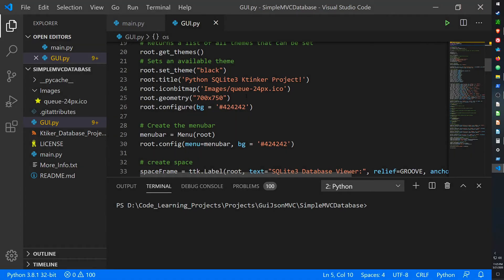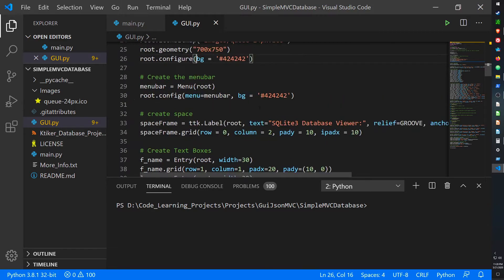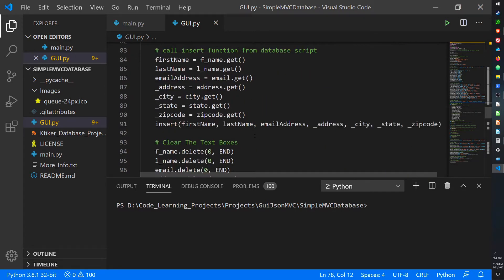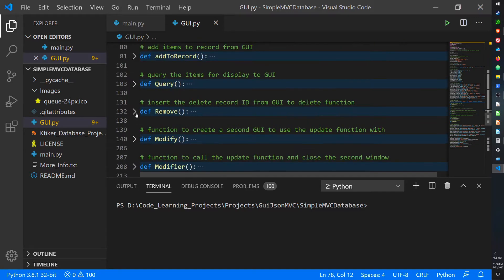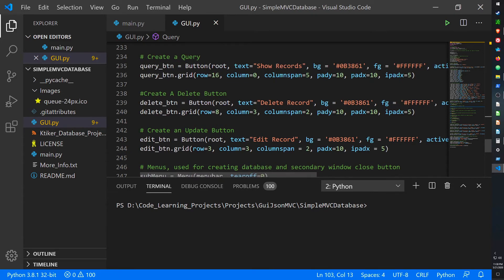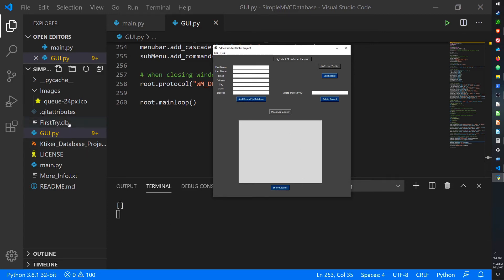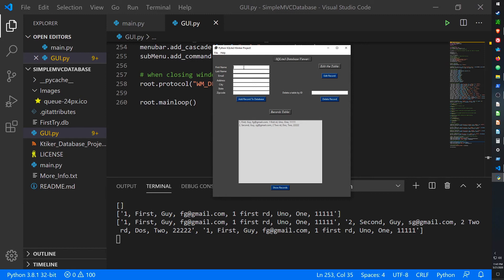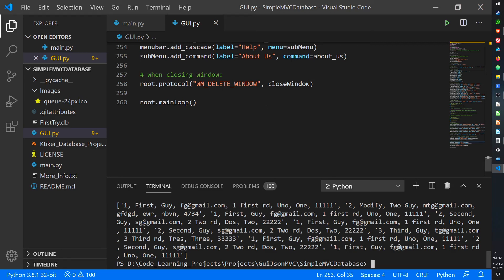GUI Improvements - Python SQLite3 Database Project with Ktinker GUI Part 5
Hello Guys

In this video, I will showcase the Graphical improvements that I have implemented into the Database GUI since last time. Functions wise I have made little upgrades to the project, other then now the Query function returns a list of rows in the database table instead of a string line like before.

On the GUI end, there have been massive changes from the prior video, among them is a new listbox widget which stores the query output of the table instead of just listing the output on the window's background. Also some visual changes and color changes have been made to the GUI to make it more visually appealing.